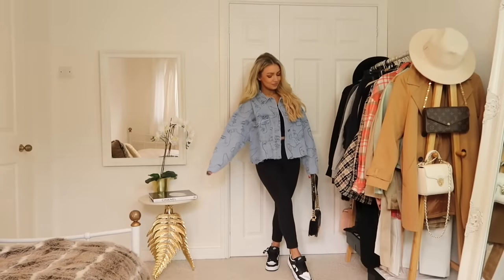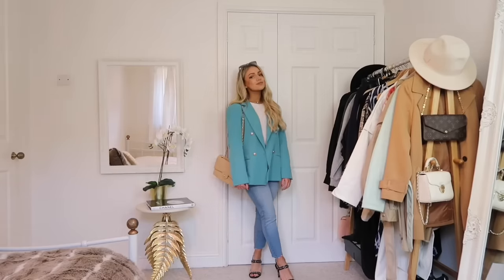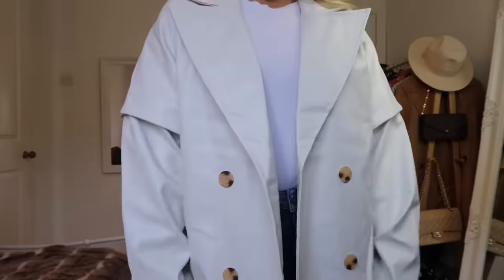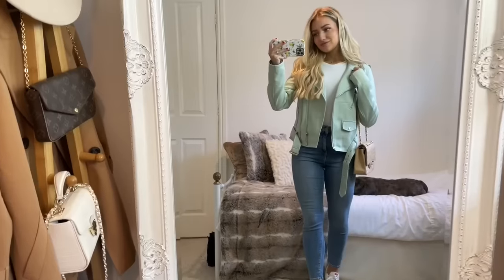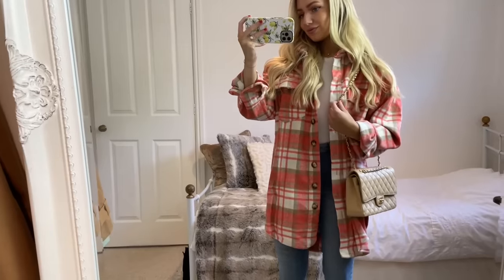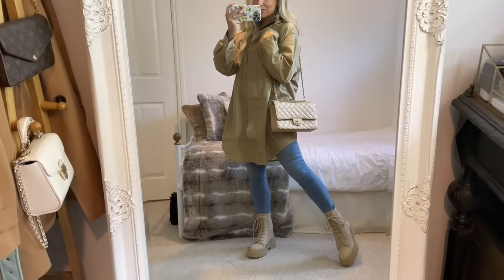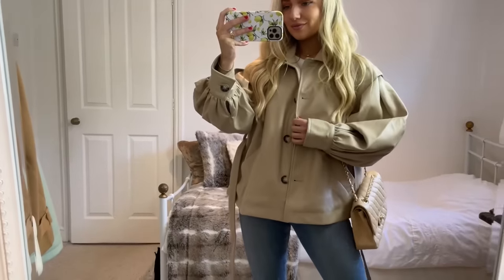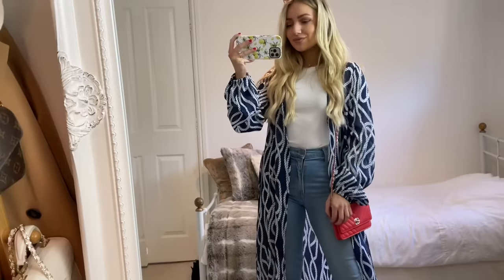SPRING MUST HAVE JACKETS 2021! / Spring Fashion Trends & Outfit Inspo!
Hey everyone! Today's video is on must have spring jackets 2021! This video covers all of the spring fashion trends 2021, featuring shackets, denim jackets and more! Hope you like the outfit ideas in this lookbook. OPEN FOR LINKS!

My usual sizes:
Top: size 6 UK
Bottom: size 6 UK
Shoes: size 3 UK

Zara beige lace up boots (size 3 true to size): Similar